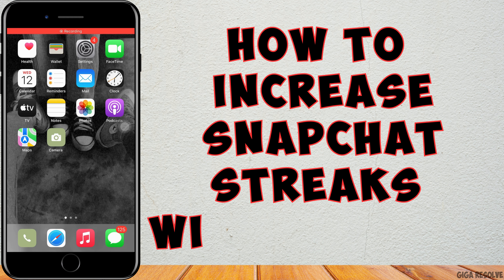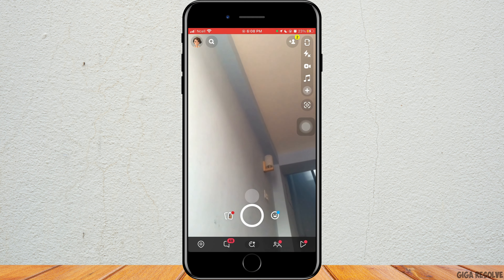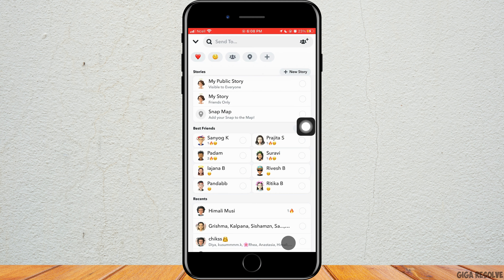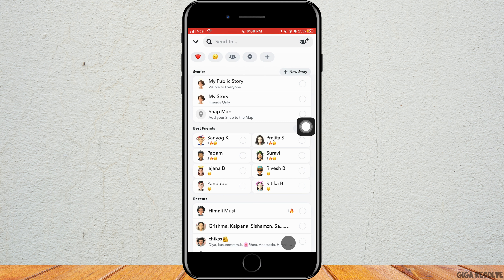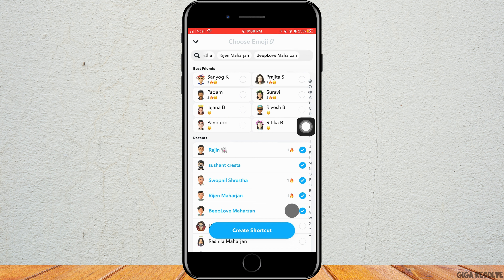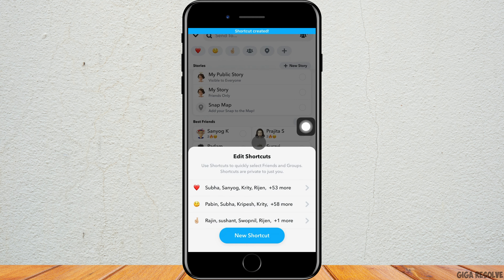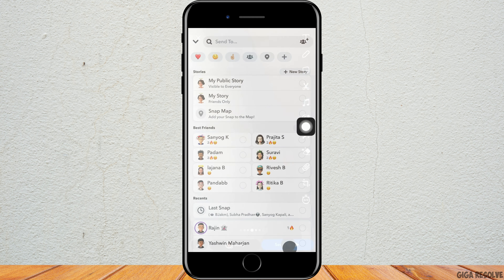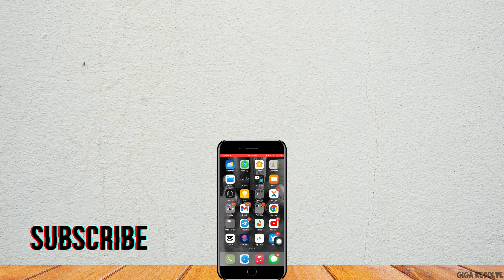How to Increase Snapchat Streak with Friends | How to keep longer Snapchat Streak (2025)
Want to keep your Snapchat streak going strong? We've got you covered! In this tutorial, we'll guide you through the steps to increase your Snapchat streak with friends and maintain a longer streak in 2023. Learn valuable tips and strategies to keep the fire emoji alive and enjoy the fun of Snapchat streaks. 🔥

Follow our instructions to learn how to increase your Snapchat streak with friends and ensure that it doesn't break. We'll provide you with easy-to-follow methods and tips to stay consistent, engage with your friends, and keep the streak going. Say goodbye to lost streaks and enjoy the excitement of Snapchat streaks with your friends. 🔥

If you find this video helpful, we appreciate your support through a LIKE and SUBSCRIPTION to our channel. 🎉